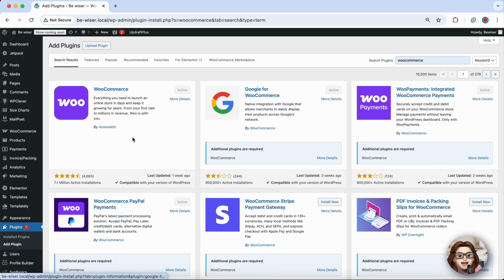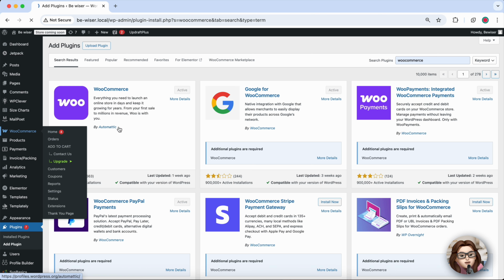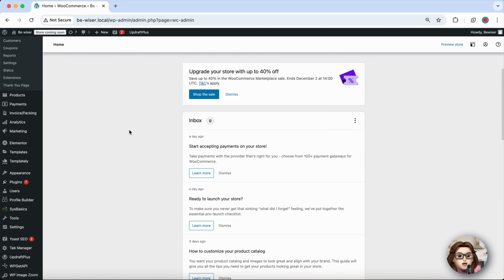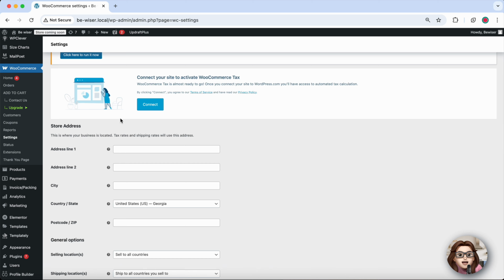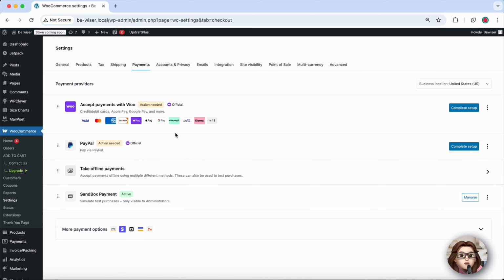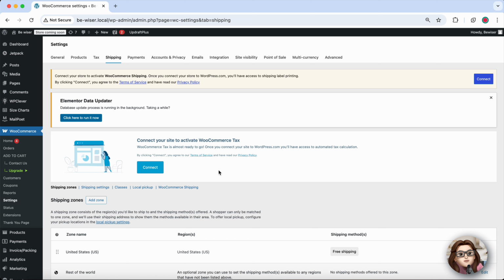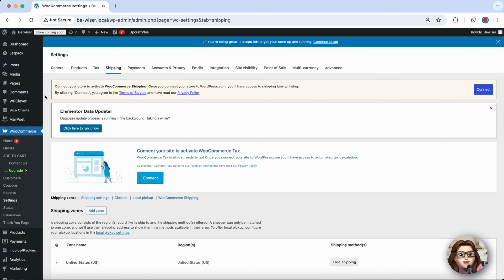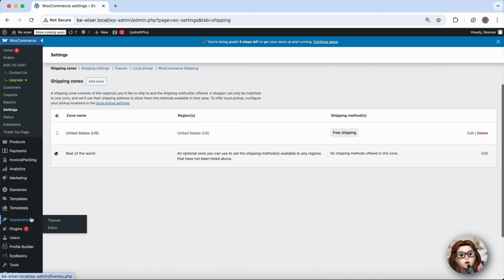How to Setup WooCommerce in WordPress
If you want to create an online store using WordPress, this step-by-step tutorial will show you exactly how to set up WooCommerce in WordPress from start to finish. WooCommerce is the most popular eCommerce plugin in the world, allowing you to sell physical products, digital products, memberships, services, and much more—completely inside your WordPress website. This video is perfect for beginners who want a clear, simple, and complete guide to getting their store up and running.

In this tutorial, you’ll learn how to install WooCommerce the right way from your WordPress dashboard and walk through the entire setup wizard. We cover store details, business location, currency setup, shipping configuration, tax options, and payment integrations. You’ll see how to activate popular payment gateways like PayPal, Stripe, bank transfer, and cash on delivery.

We also show you how to create essential WooCommerce pages such as the Shop page, Cart page, Checkout page, and My Account page. WooCommerce generates these pages automatically, and this video explains how each one works and how to edit them using the WordPress block editor or your theme settings.

Next, we walk you through adding your first products. You’ll learn how to add product titles, descriptions, images, categories, pricing, inventory, shipping details, and variations. Whether you're selling physical goods or downloadable products, WooCommerce makes it easy, and this video shows you exactly how to do it.

Theme selection is also an important part of setting up WooCommerce. The video covers how to choose a free WooCommerce-compatible theme, customize your store design, adjust fonts and colors, and create the perfect layout for your online shop.

You’ll also learn how to test your shop to make sure everything works—checking product pages, adding products to the cart, testing checkout, verifying email notifications, and ensuring your payment methods work properly.

By the end of this tutorial, you’ll have a fully working WooCommerce store inside WordPress, ready for customers. Whether you're starting a small business, launching a dropshipping store, selling digital downloads, or offering services, this guide gives you all the tools you need to set up WooCommerce like a pro.

This video shows you How to Setup WooCommerce in WordPress Easily! Watch this Video till the end to learn How to Setup WooCommerce in WordPress.

Were you able to figure out How to Setup WooCommerce in WordPress? Share this with your friends who want How to Setup WooCommerce in WordPress.

Problem Solved in this Video-:

What Do you Think of How to Setup WooCommerce in WordPress?